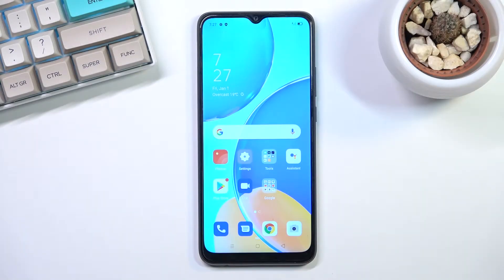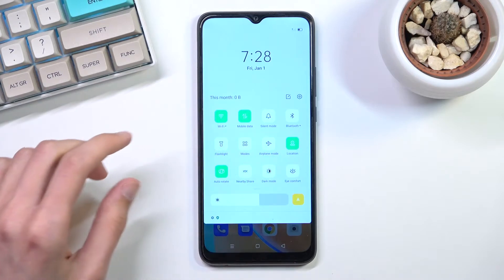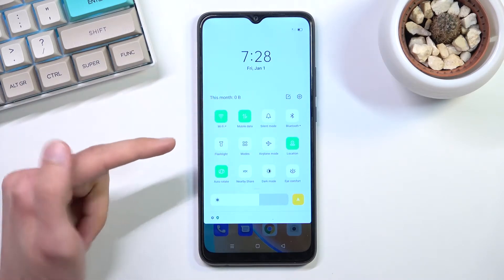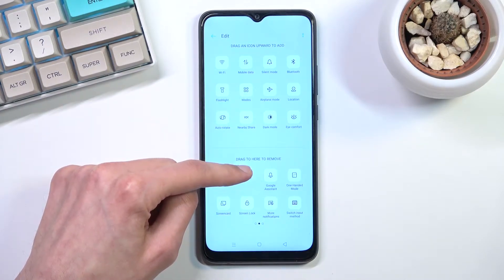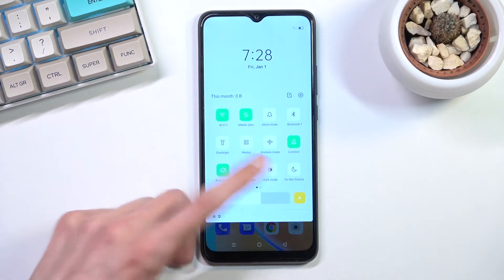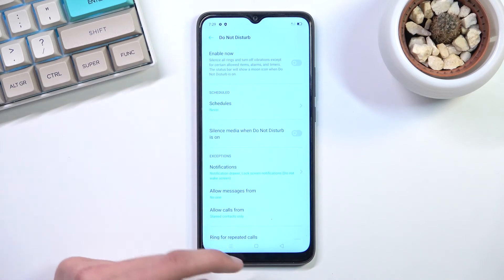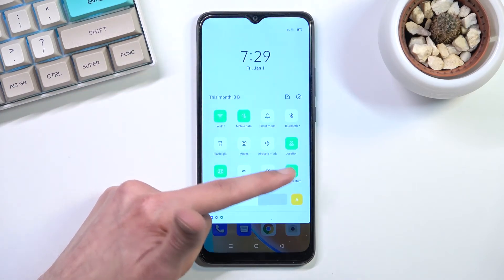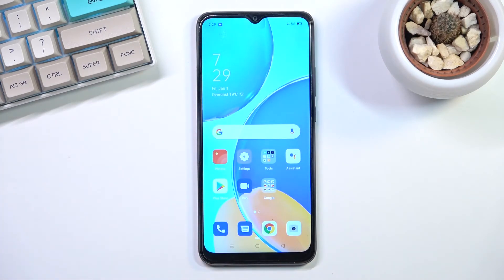How to Activate Do Not Disturb Mode on OPPO A15s - Turn On DND Mode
Find out more info about OPPO A15s:
Hi! If you want to learn how to easily mute all calls, alerts, notifications on your OPPO A15s, you should watch this tutorial. Our specialist will show you how to run Do Not Disturb Mode on OPPO A15s - follow the instructions, expand the notification bar and run the Do Not Disturb Mode on your device from there. We will also show you how to set that mode in schedule, how to allow exceptions and much more.